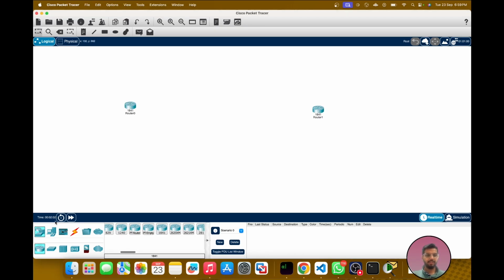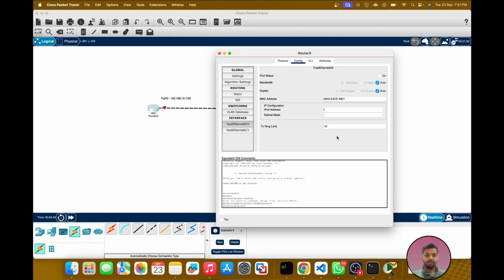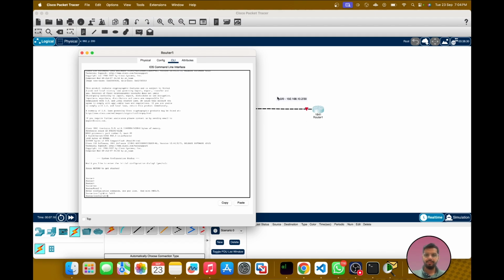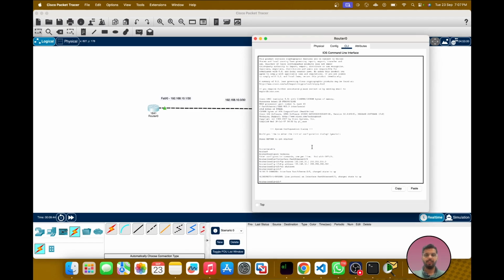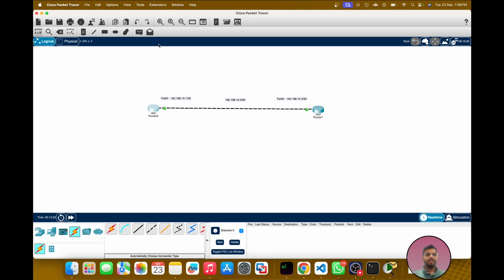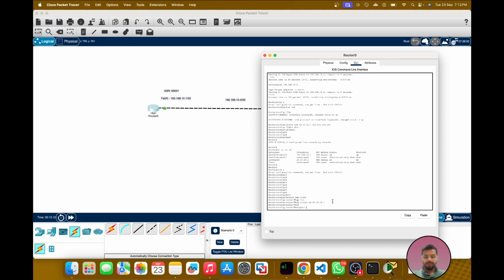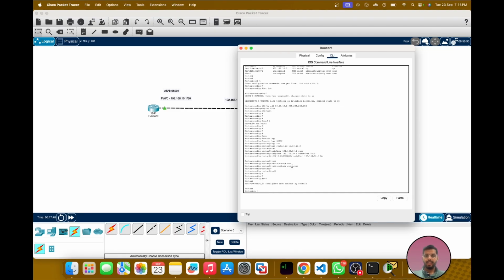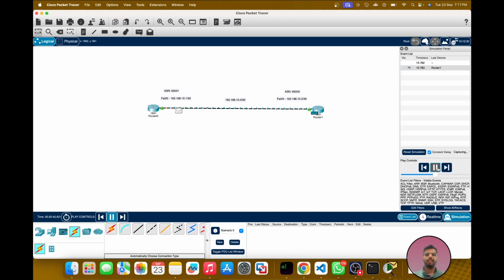BGP Configuration and Simulation in Cisco Packet Tracer | eBGP | Advertising Loopbacks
In this video, I demonstrate how to configure BGP (Border Gateway Protocol) in Cisco Packet Tracer between two Cisco 1841 routers. 🌐

We’ll cover step by step:
🔹 The basics of BGP configuration in Packet Tracer
🔹 Setting up neighbor relationships (peering)
🔹 Advertising networks between the two routers
🔹 Verifying BGP connectivity and routes

By the end of this video, you’ll have a clear understanding of how to set up and test BGP in a simulated environment using Cisco Packet Tracer — perfect for practice, labs, and exam preparation.

This session is ideal for networking students, CCNA/CCNP aspirants, and enthusiasts who want to get hands-on with BGP configuration.